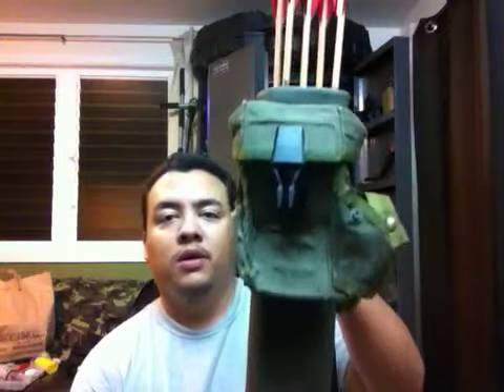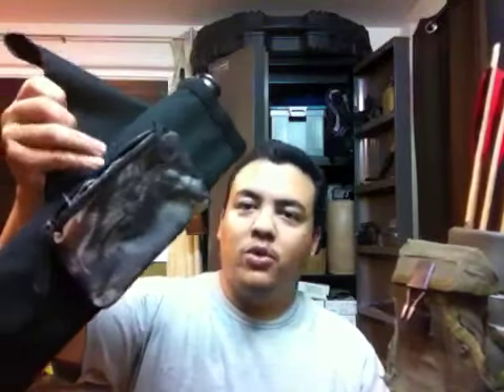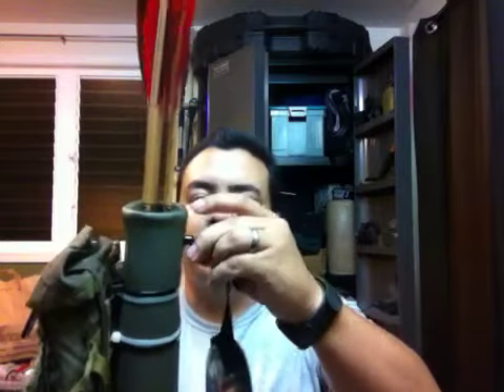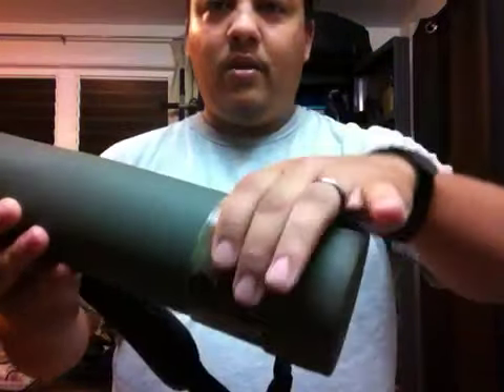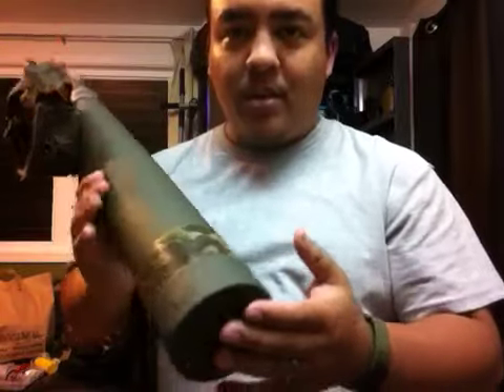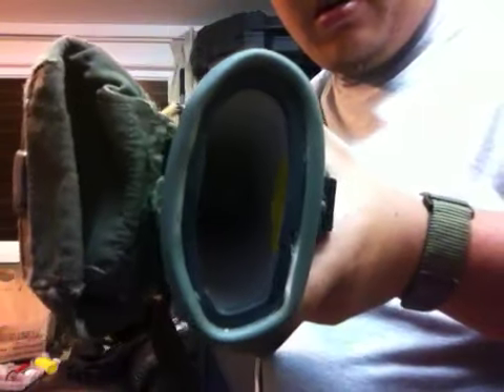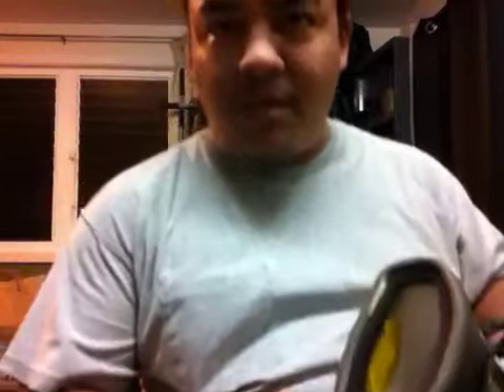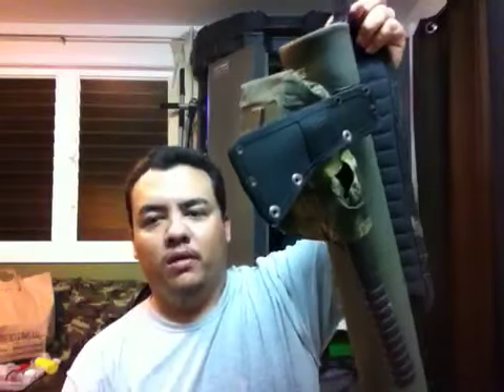PVC quiver build pt 2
This is pt 2 of 2 in my PVC quiver build hope you like it. Let me know if you have any ?s